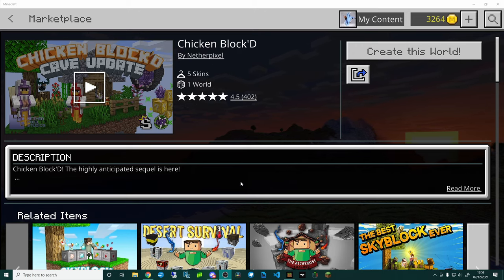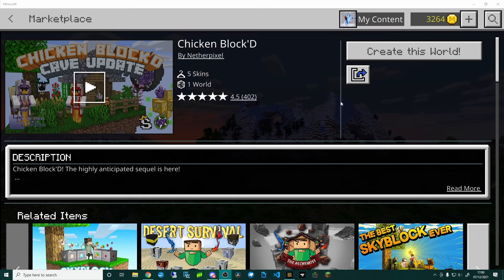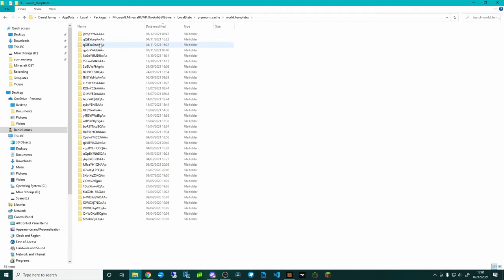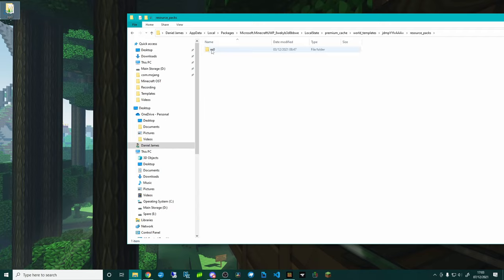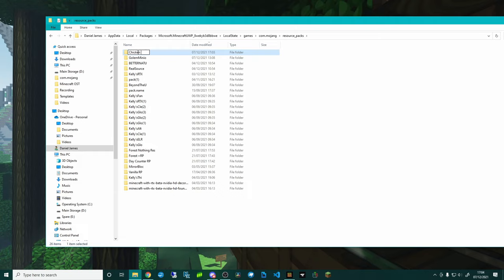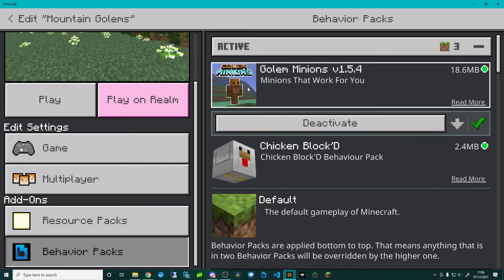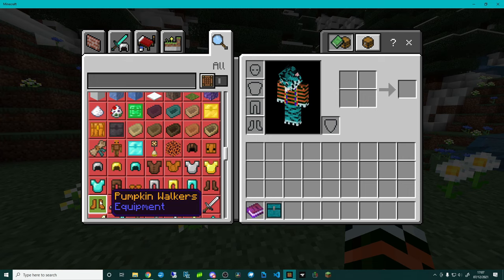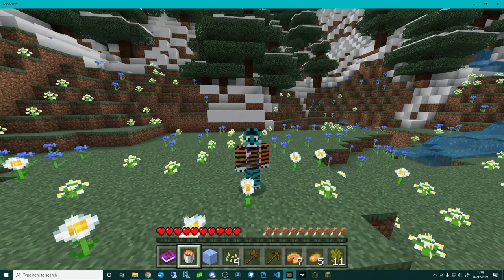How To Install Marketplace Addons To Any World - Minecraft Bedrock Edition - Windows 10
Hello, in this video I show you how to locate your Marketplace addons on Windows 10 Minecraft and add them to your own worlds!

If you found this helpful, make sure to drop a like for me!

Location of Minecraft folders:
%LocalAppData%\Packages\Microsoft.MinecraftUWP_8wekyb3d8bbwe\LocalState\games\com.mojang

The "LocalState" folder is where you will find your "premium_cache" folder. Then go into "world_templates" and locate the Marketplace map you wish to take the addon from. You will need the Behaviour and Resource contents.

The "com.mojang" folder is where you will find your Behaviour Packs and Resource Pack folders which is where you will want to now move your premium files into.

Like what I am doing and want to hang out with me and my community?